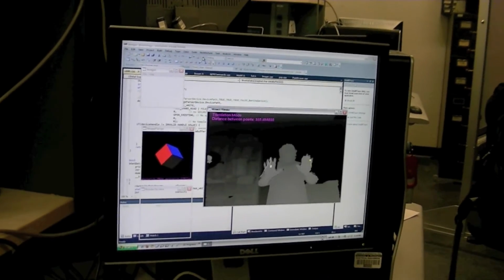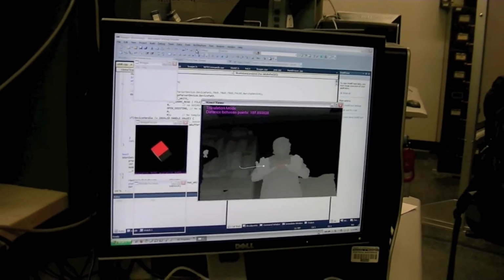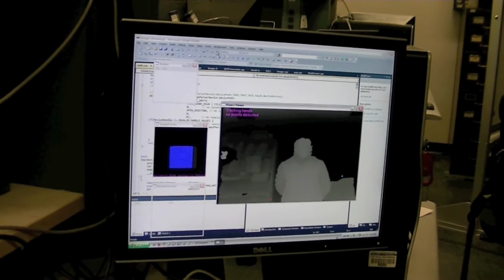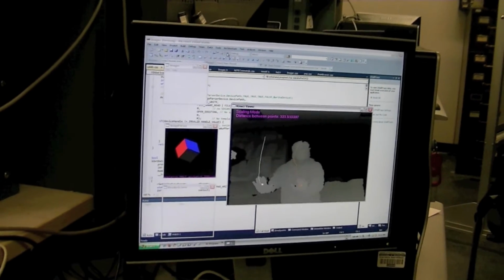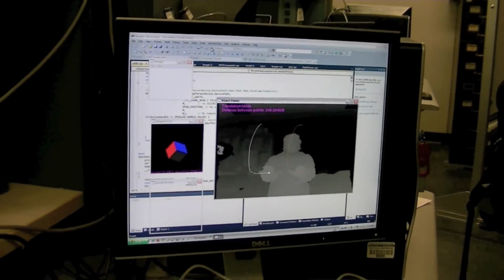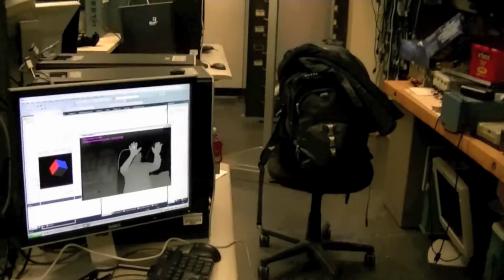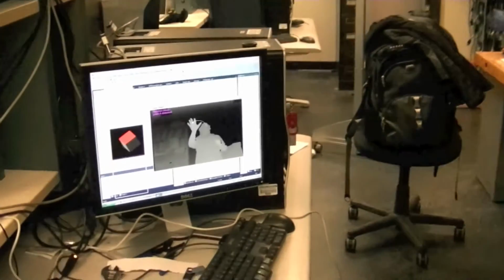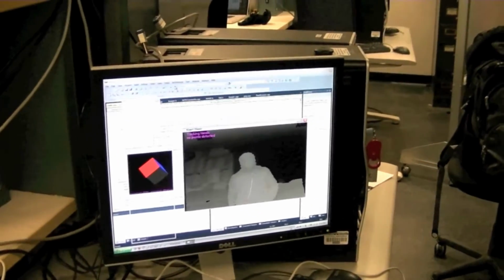EE478 Final Project - 3D Holographic Projector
This is the final project for EE 478 at the University of Washington. The project was a 3D Holographic Projector, based off of projector created by the team at USC. In addition to the projector, we utilized Microsoft's Kinect 3D sensor to provide an interface with which users can use hand movements to manipulate the object rendered.